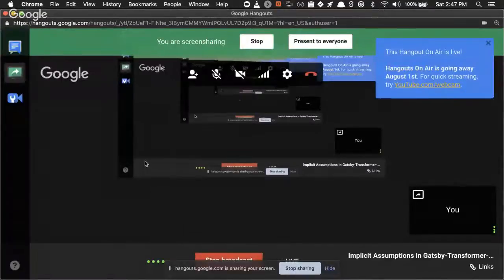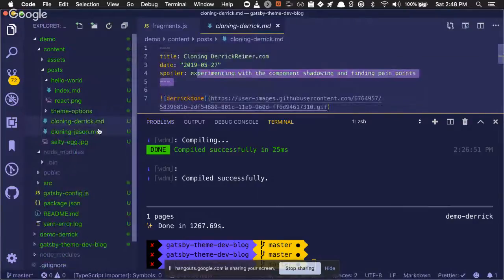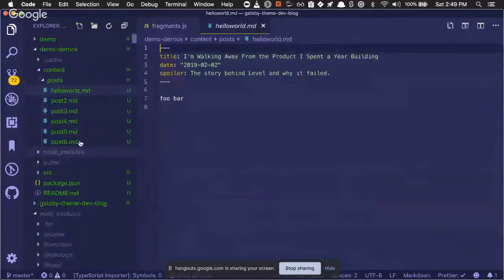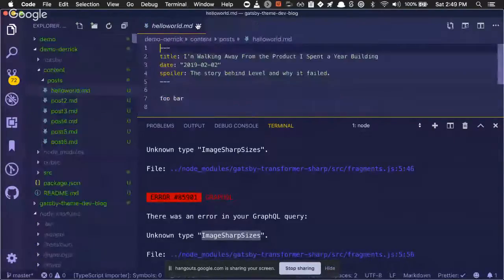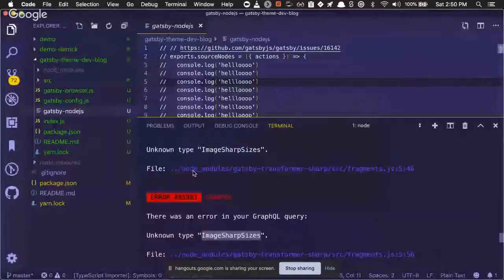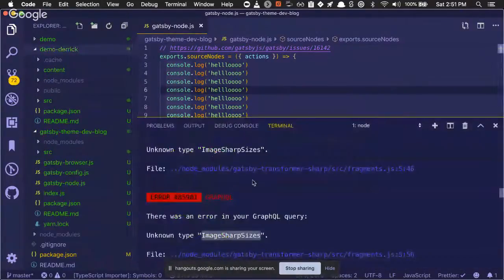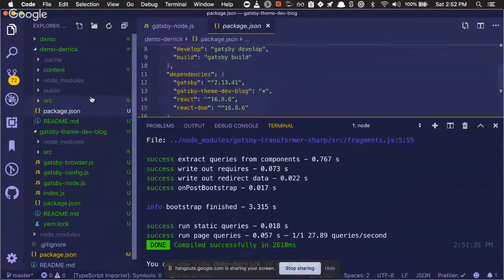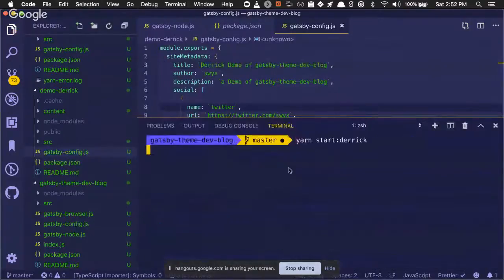Implicit Assumptions in Gatsby-Transformer-Sharp, and using Schema Customization to patch them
One design issue with GraphQL is that making fragments relies of assuming that types are global and always available. When this isn't true, crashes occur. Gatsby-Transformer-Sharp is fantastic, however sometimes you just want to have it around just in case and not use it just yet. If you aren't using it but have it around, It will crash, because Gatsby compiles GTS' fragments blindly and the types dont exist for the fragments to work with.

This is just a nasty design flaw in the first place, but theres not much we can do without spending a bunch of time mucking around in GTS' internals. Gatsby's Schema Customization API offers a way to patch this, while this remains a problem.

I also show an unexpected problem using gatsby-node.js in a plugin/theme, and ask for help.